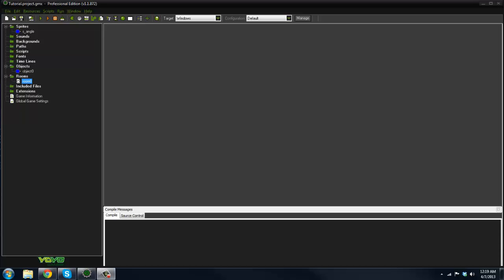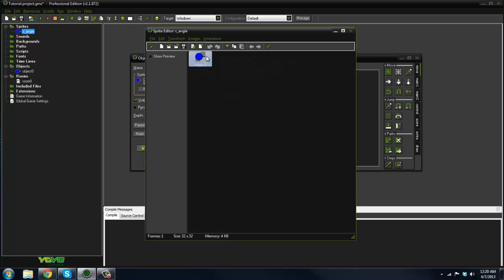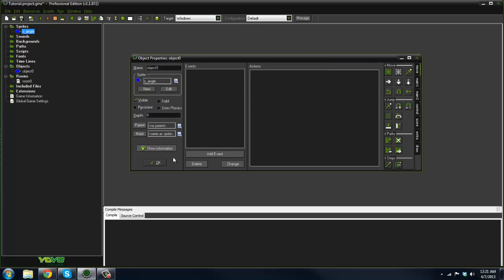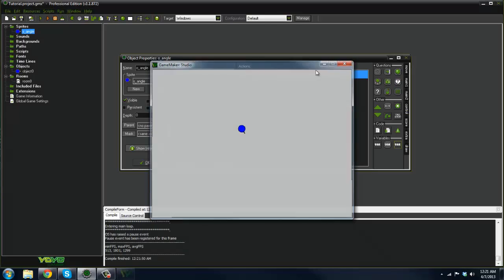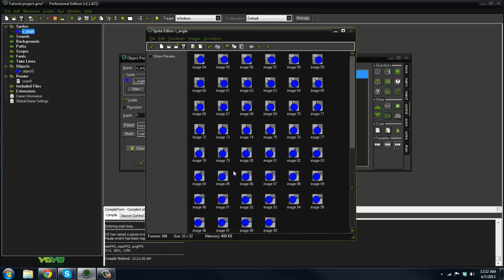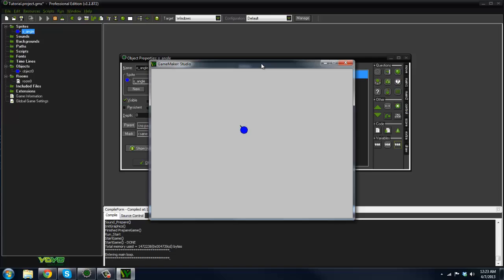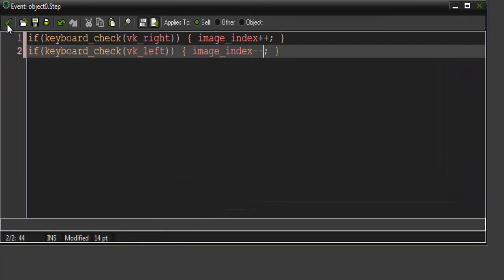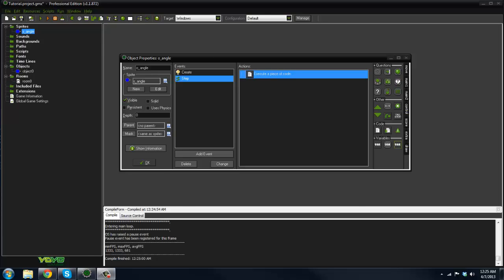Game Maker Tutorial - Sprite Rotation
In this video we learn how to add sprite rotation with Game Maker.